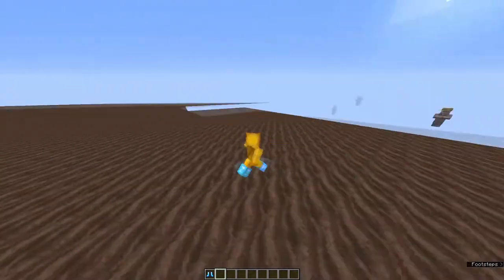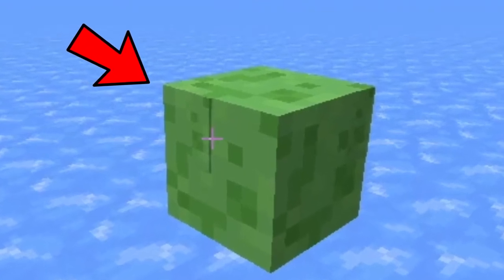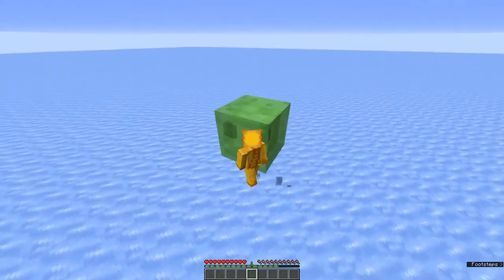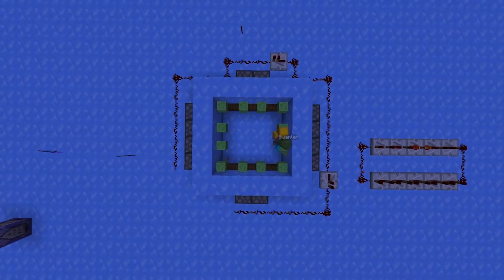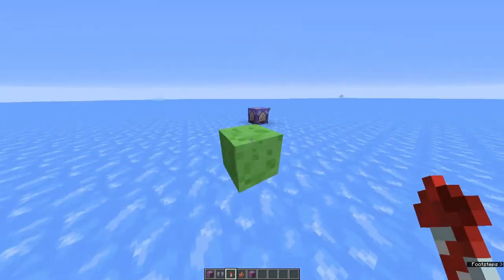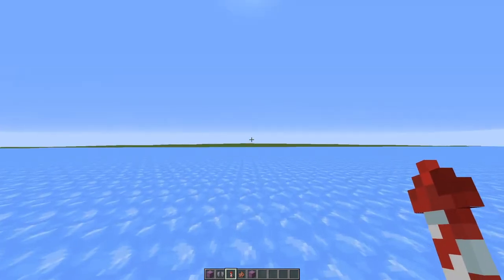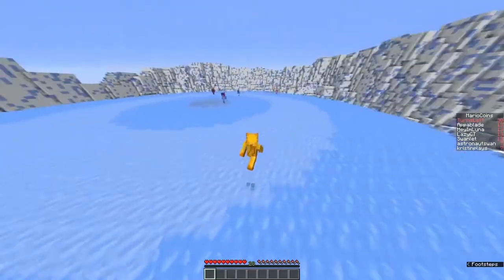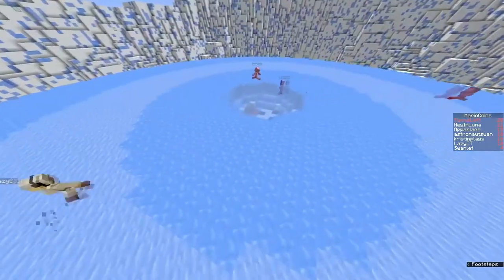What is the Fastest speed in Minecraft?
What is the Fastest speed in Minecraft? This video shows off what I believe to be the fastest speed in minecraft

There are many ways people find the fastest speed in minecraft. Soul Speed, Elytras, and many other. But using slimes pushing you is what I believe could be the fastest speed in Minecraft 1.16

If you liked this video you may enjoy these ones too
How HIGH can you bounce off a Slime Block in Minecraft?
I created Mario kart in Minecraft
Sephiroth in Minecraft | Super Smash Bros In Minecraft